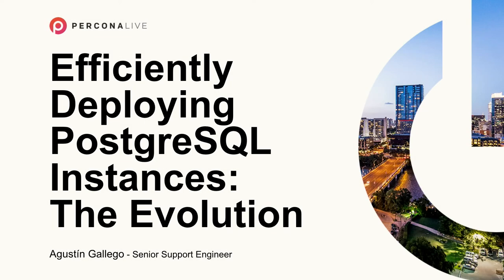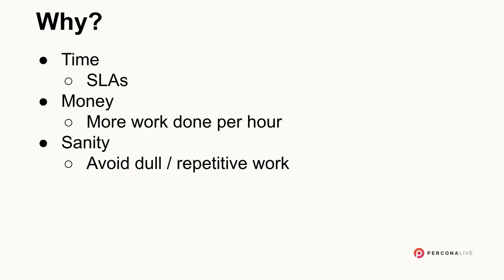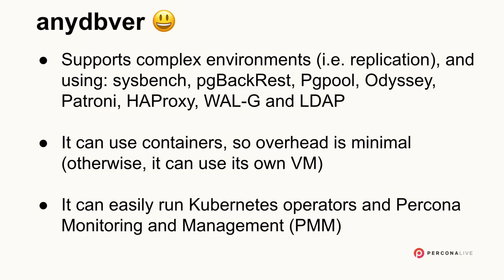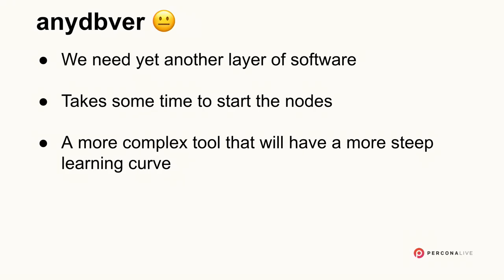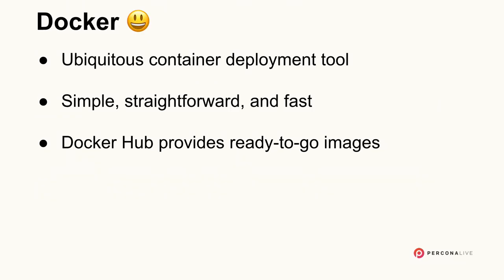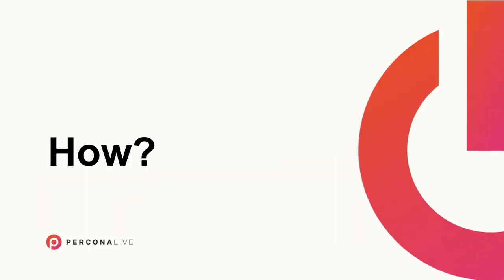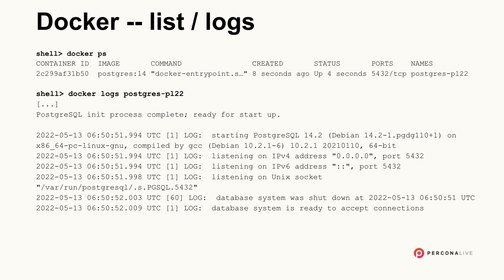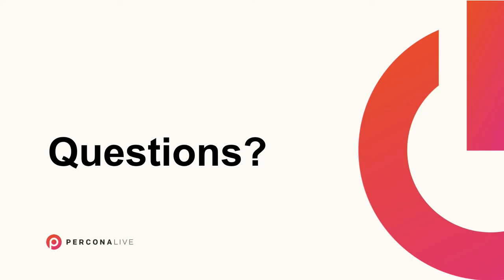Efﬁciently Deploying PostgreSQL Instances: The Evolution - Agustin Gallego | Percona Live 2022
We will review how to deploy PostgreSQL environments and be able to have any version of PostgreSQL running within minutes... or even seconds! You will learn what cool tools the Percona Support team uses to efﬁciently deploy everything from standalone servers to more complex replication and HA topologies.

After attending, you will have all the knowledge you need to start testing your applications against fully functional PostgreSQL instances... fast!

This talk is an evolution of ""Efﬁciently Deploying PostgreSQL Instances,"" after one year of added functionality to the tools presented in the past.